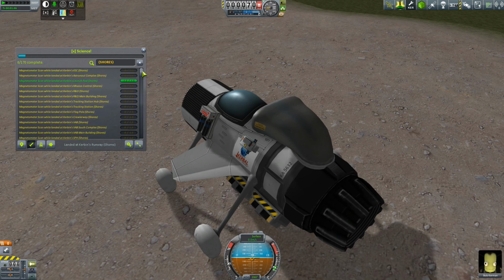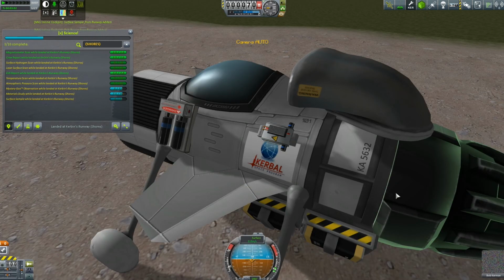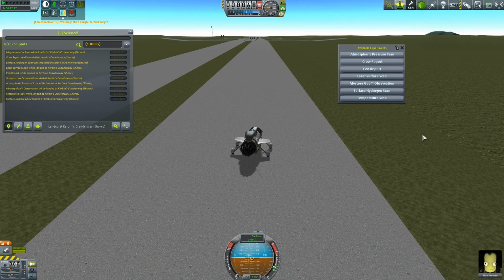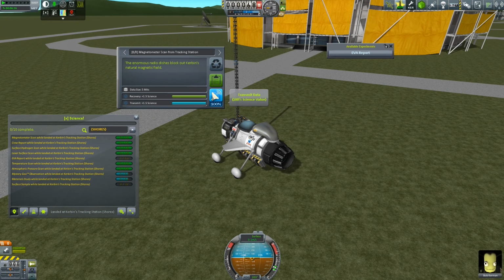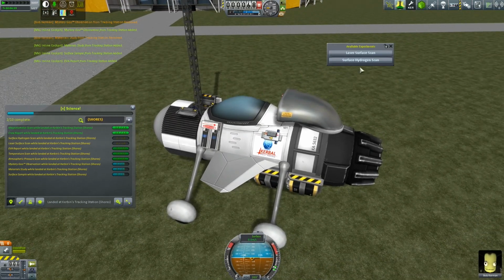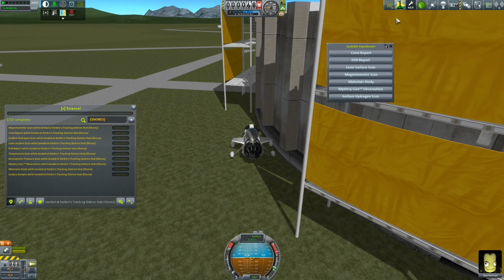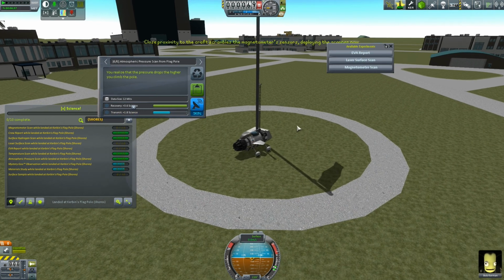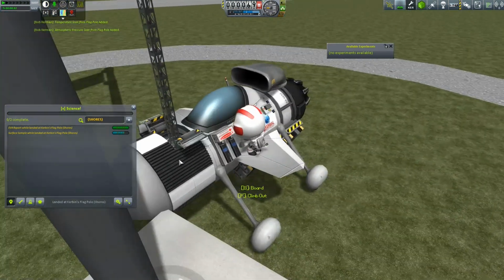12: Harvesting Science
Today Bob harvests science in some of the more tricky parts of Kerbin.

Put a guess at how much we collected in the comments. There's no prize just the kudos for getting the nearest.

Complete Mod List can be found on my About page.